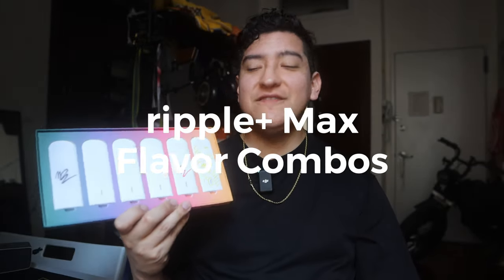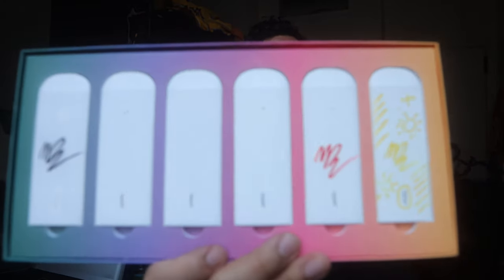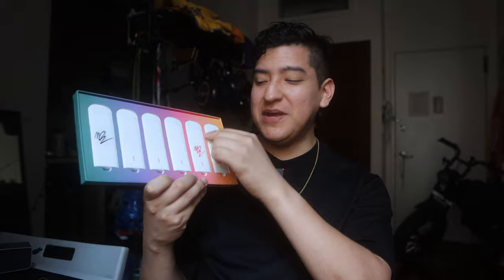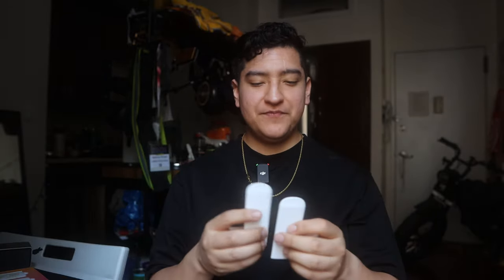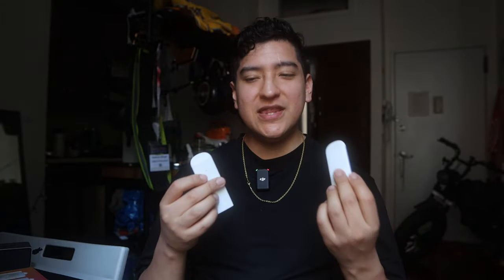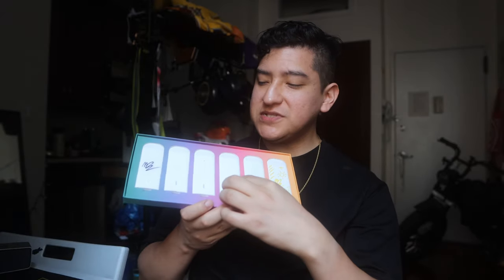ripple+ Max Flavor Combos